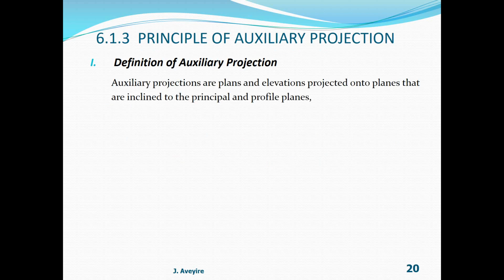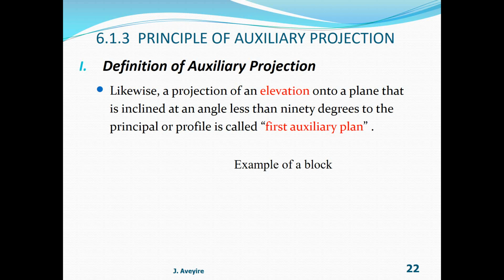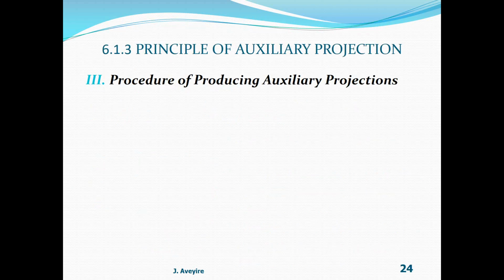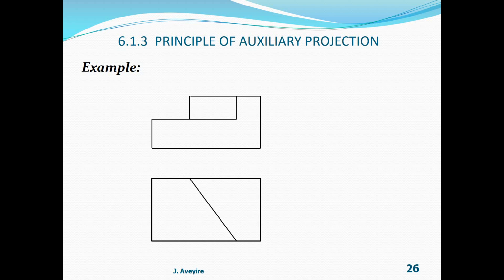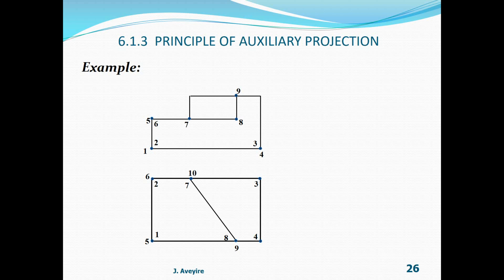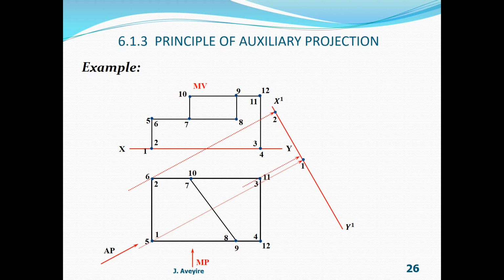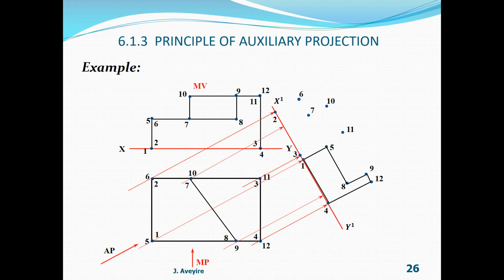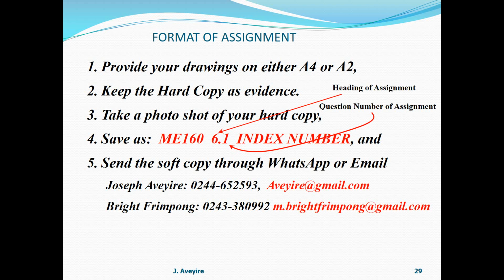ME 160 ENGINEERING DRAWING CHAPTER 6 SECTION 1.3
ME 160 ENGINEERING DRAWING SECTION 1.3 OF CHAPTER 6. Drop your questions at the comment section or call or message 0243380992.